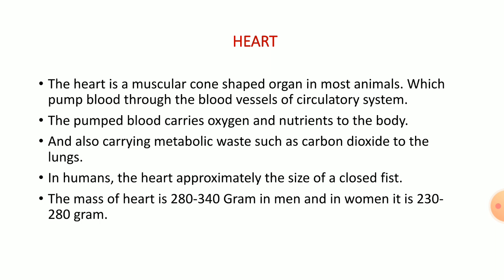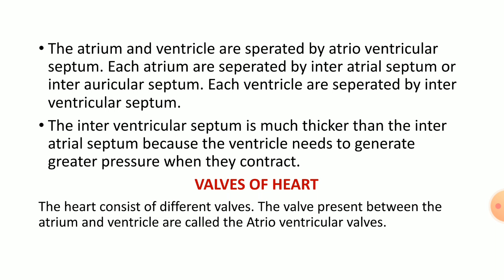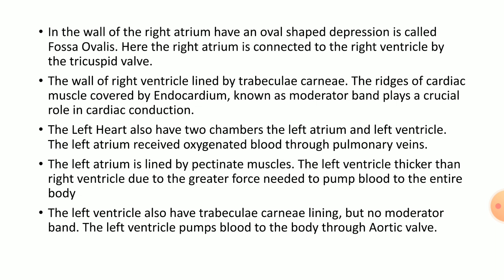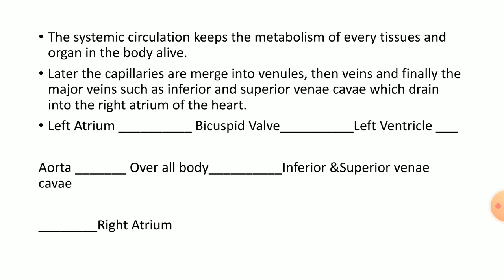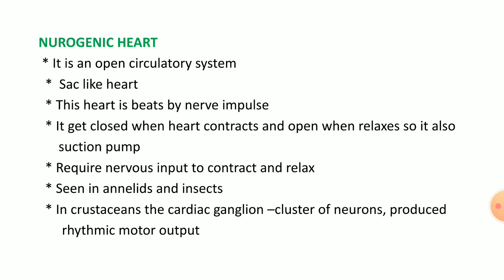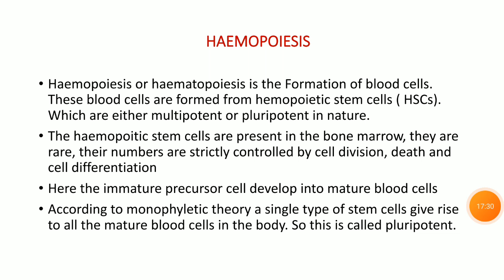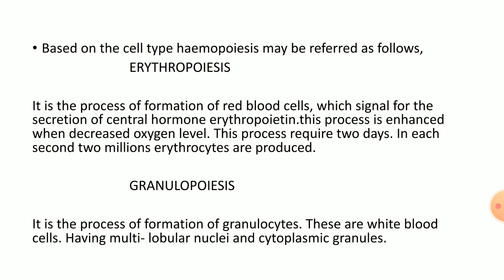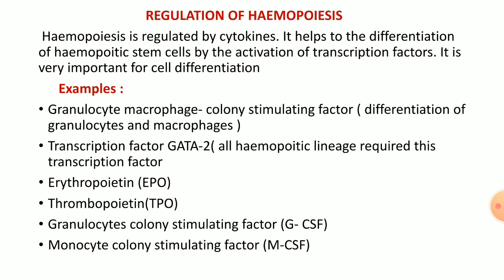second semester msc zoology (physiology - HEART)